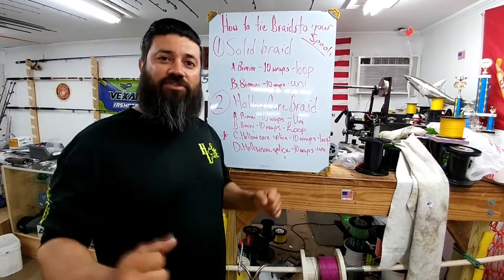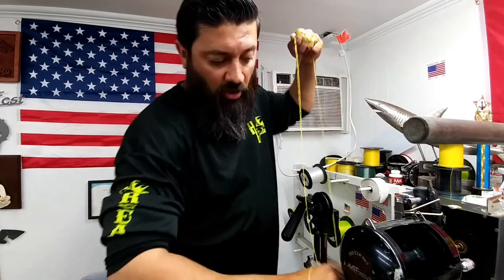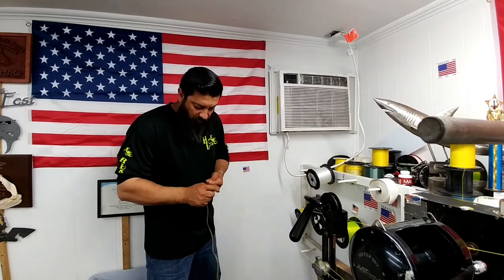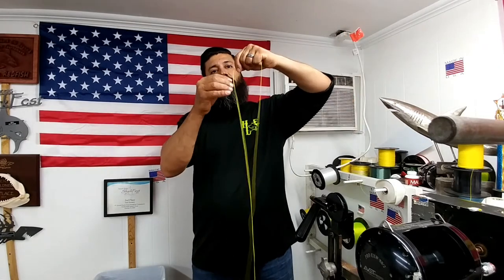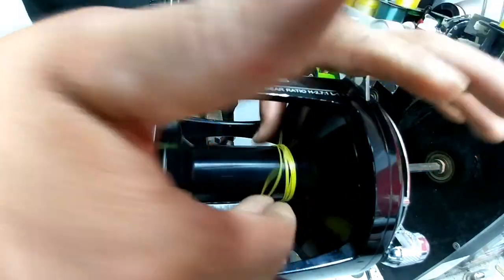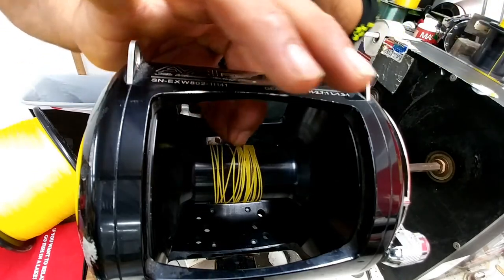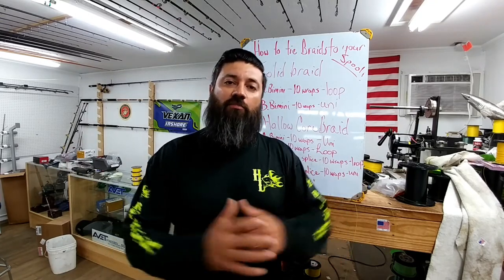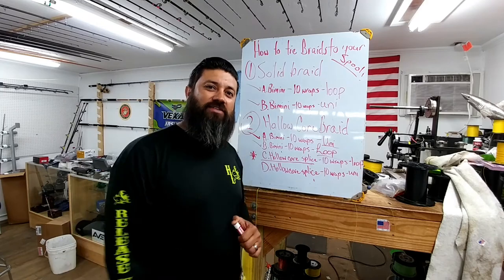How to hollow core splice braid straight no more bulky knot that split your thumb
Sharing our knowledge on how to use hollow core braid and tie it straight to your spool... No tape no mono used for tying broad to spool... music and all Rights Belong to Team Reel Loco's Capt.Eric Hernandez Jr. ARTIST JAY FRANKO.

1902 S.P.I.D suite A
Corpus Christi, TX.78416